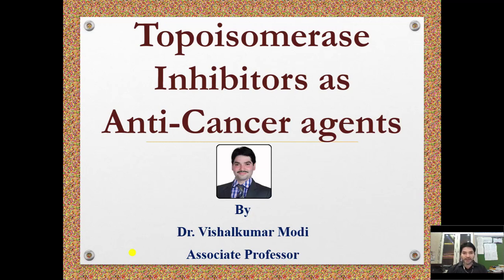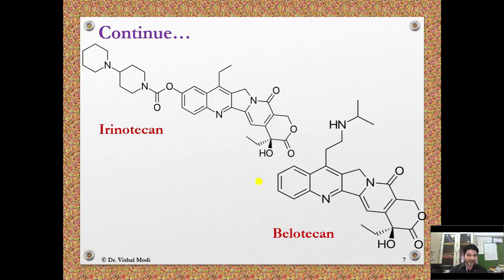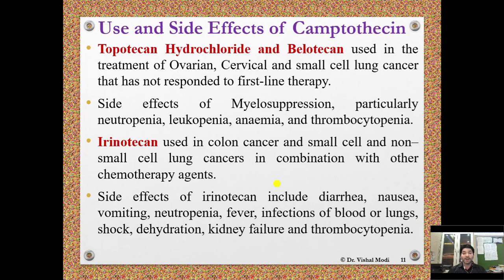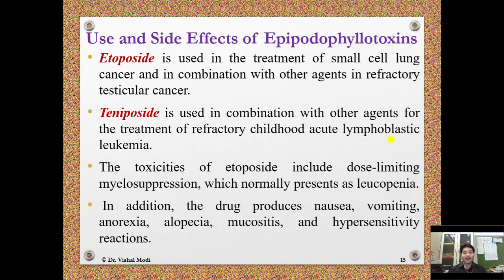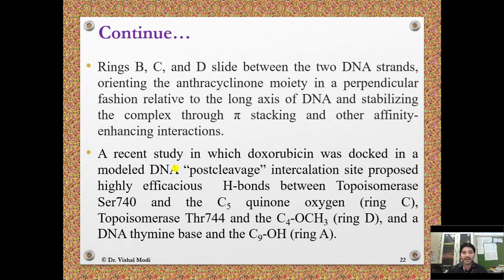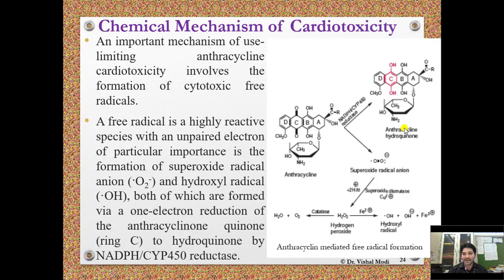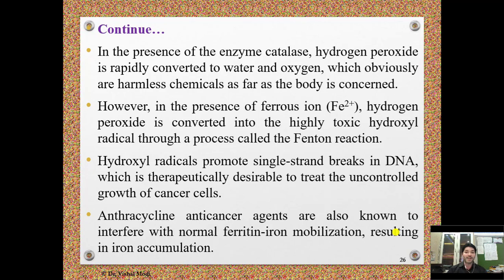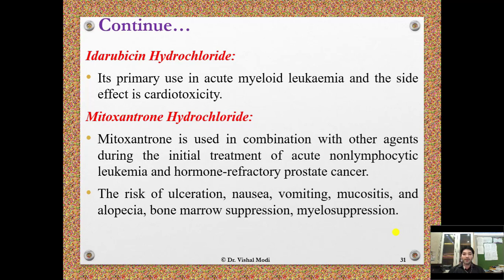Anticancer Topoisomerase Inhibitors: Camptothecin, Epipodophyllotoxin, Anthracycline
The learner should able to know in brief about the Introduction, MOA, Uses, and side-effects, and Drugs belongs to Camptothecin, Epipodophyllotoxin, Anthracycline, and Anthracenedione.
The learner should also able to understand the Chemical mechanism of Anthracycline antibiotics cardiotoxicity.